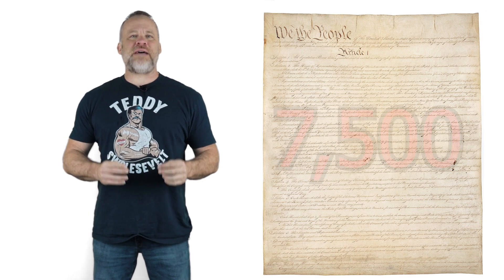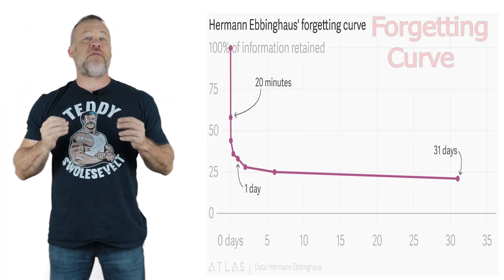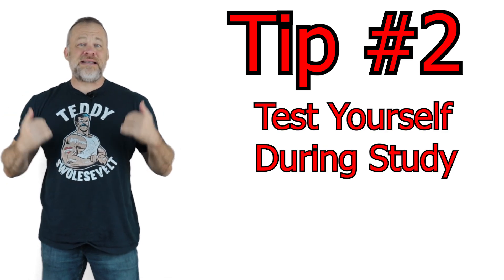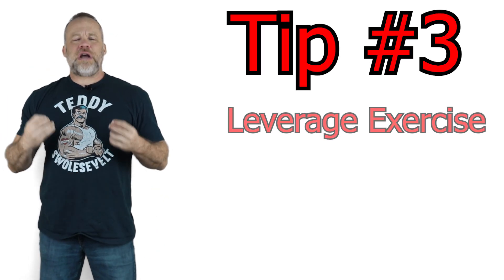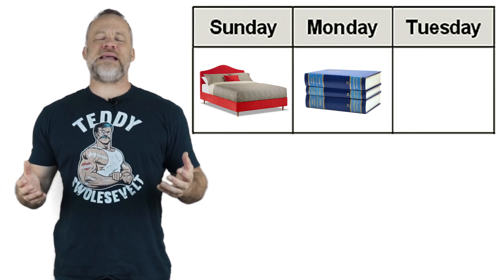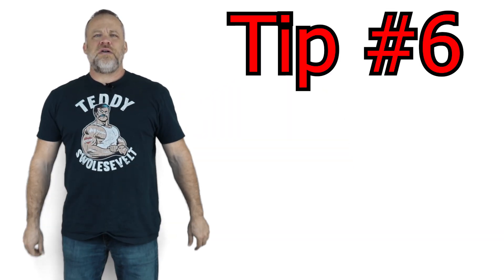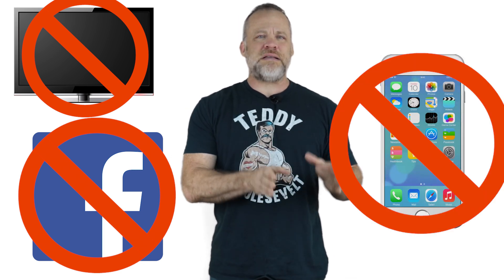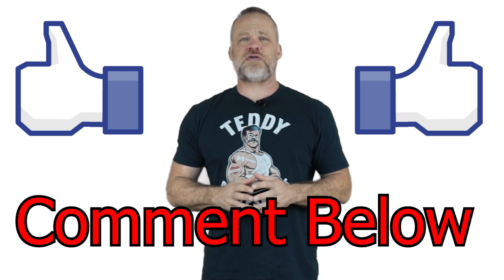9 Scientific Ways to Remember What You Study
1. Spaced repetition is going to help you remember more of what you study.

2. If you test yourself when you study you will find that you remember more of what you study. When we are studying if we can involve a test or vigorous review we will remember more.

3. Exercise is going to help you remember more of what you study. This will give a fresh and crisp brain when you are studying. Our brain is alert and fresh after exercise due to BDNF and it gives you a mental boost.

4. Sleep is going to help you remember more of what you study because your brain will replay what you learned during the day.

5. Trusting your memory will help you remember more of what you study. Too many people stay stuck when if they kept moving they would be surprised about how much they remember.

6. The Pomodoro technique is a time management technique that helps you remember more of what you study by taking breaks and staying focused.

7. Create an audio of what you are trying to remember so you can listen while you drive or exercise but not only record yourself saying the data you also want to record yourself reminding yourself of the memory cues to remember the data.

These are 7 of my 9 proven ways to remember more of what you study.

to learn about the mind palace and memory palace technique to remember more of what you study.
3.